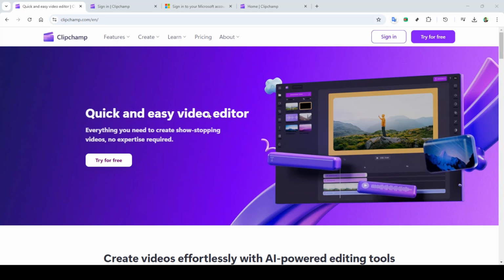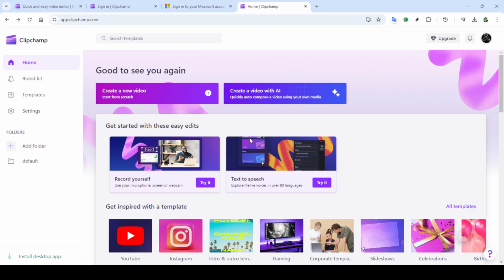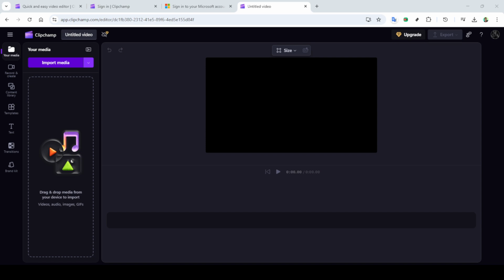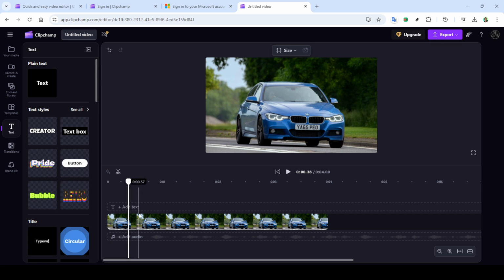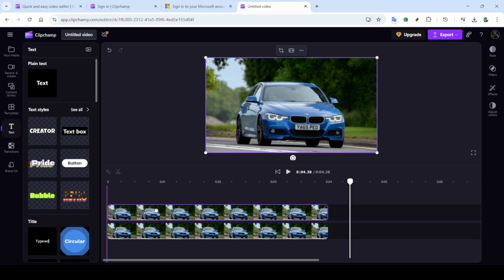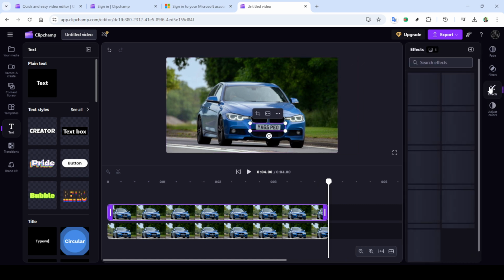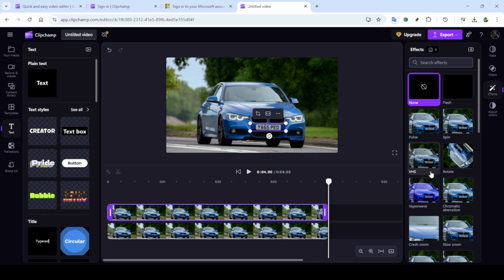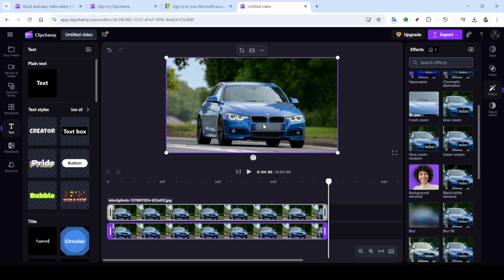How to Blur or Mask Videos [2025 Full Guide]